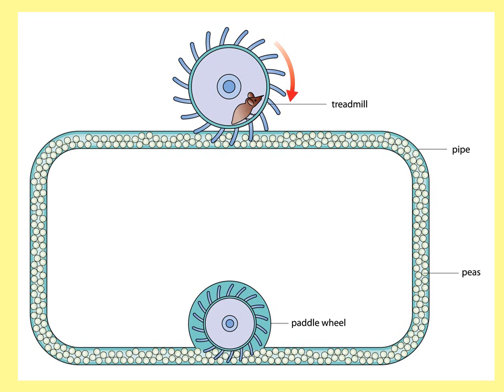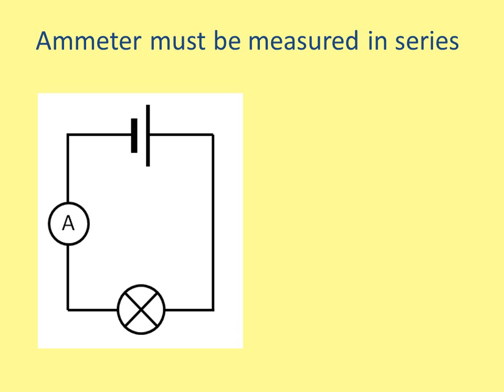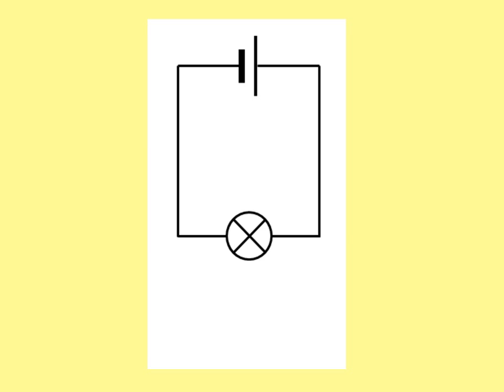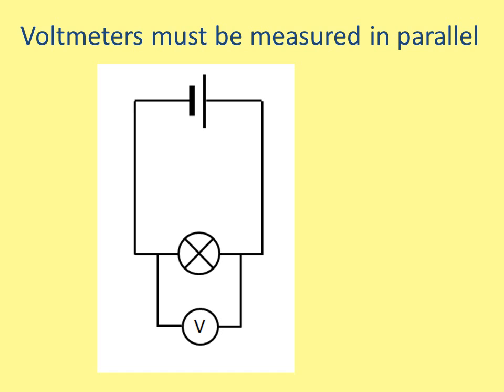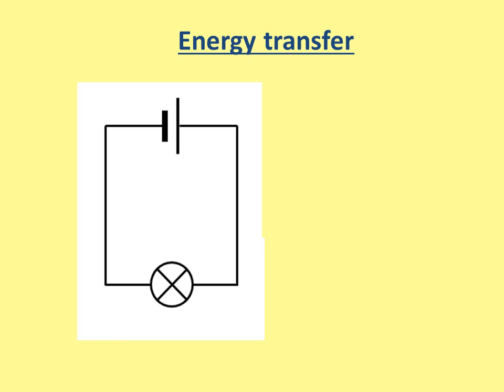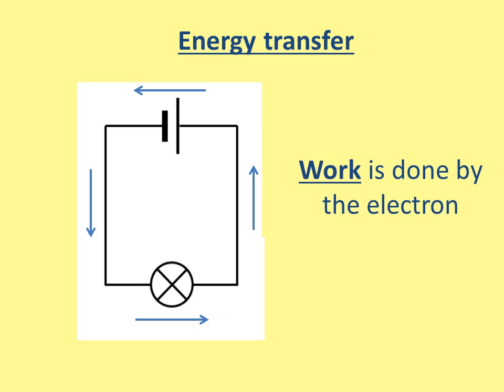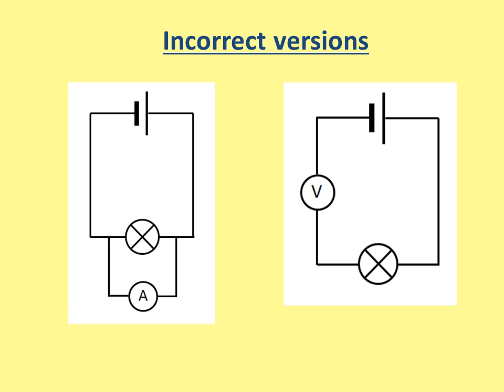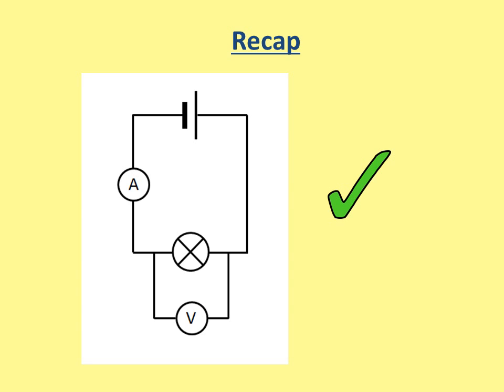Ammeters and Voltmeters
How to connect ammeters and voltmeters
Definition of potential difference
How energy is transferred in the circuit